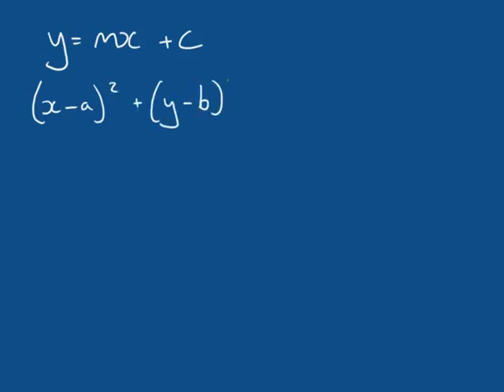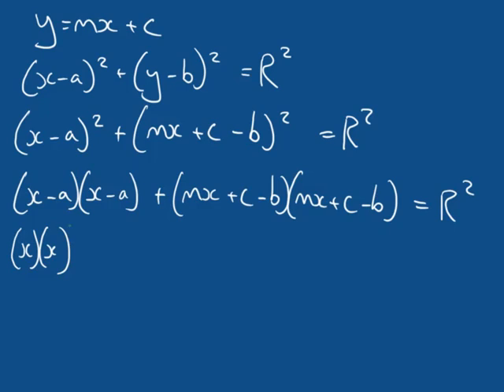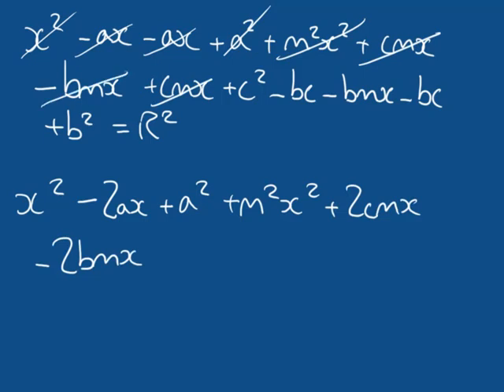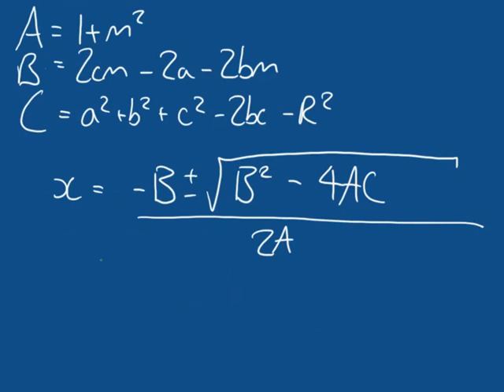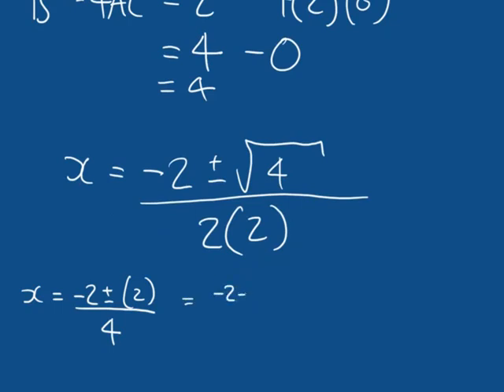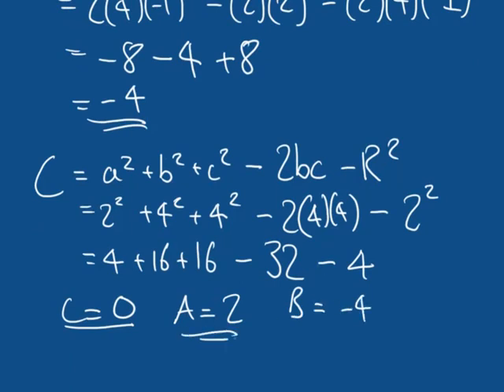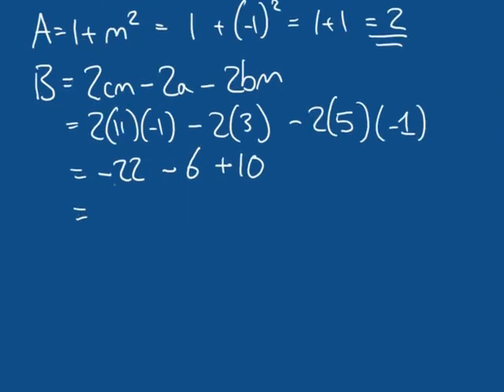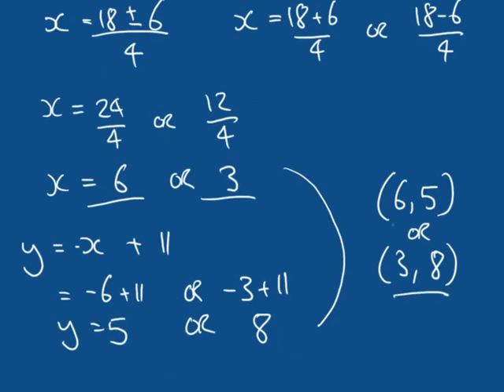019 19 linecircle intersection